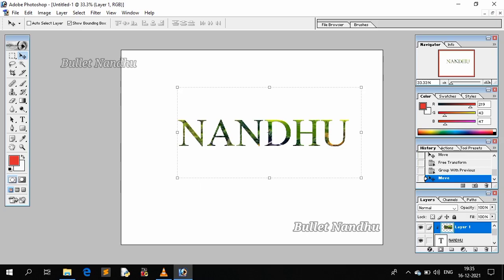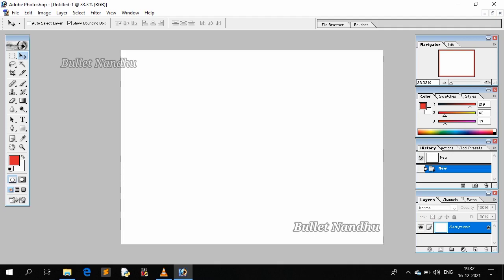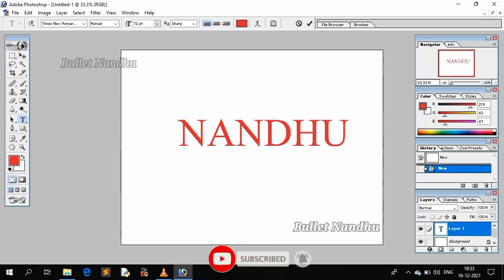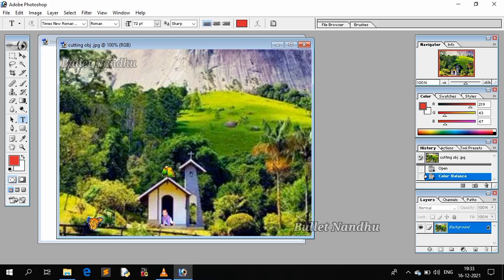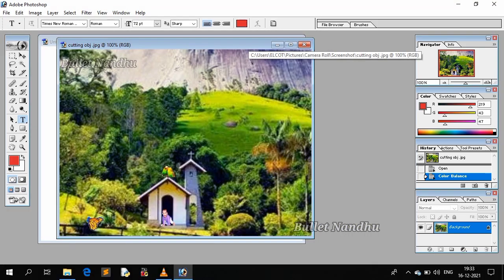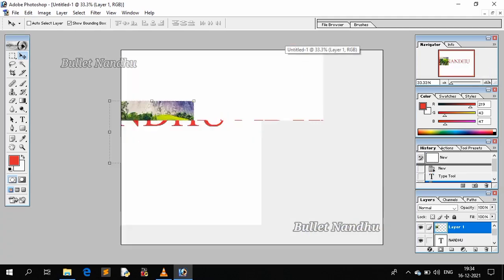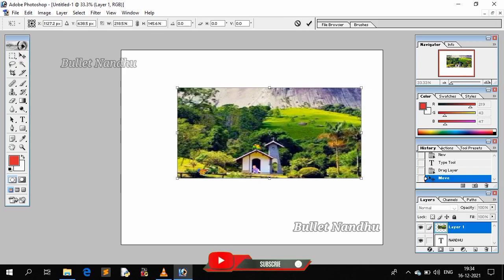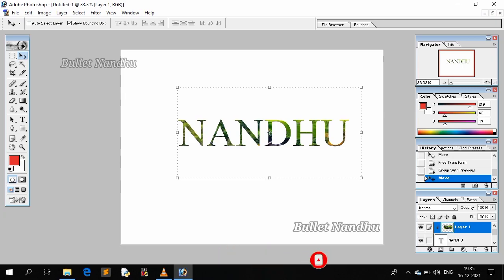Design an image by applying text masking effect | photoshop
Photoshop:

Adobe Photoshop is a raster graphics editor developed and published by Adobe Inc. for Windows and macOS. It was originally created in 1988 by Thomas and John Knoll. Since then, the software has become the industry standard not only in raster graphics editing, but in digital art as a whole.

Adobe Photoshop Express for Windows 10 is a free photo editing software, which allows users to enhance, crop, share, and print pictures. ... The image editing is available on both Android and Windows devices.